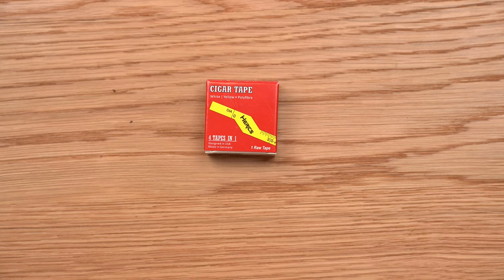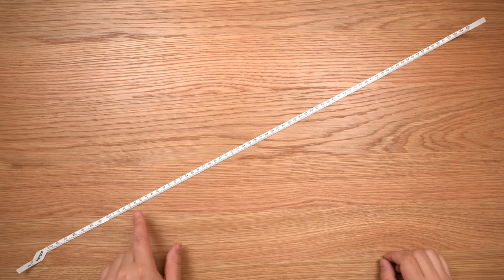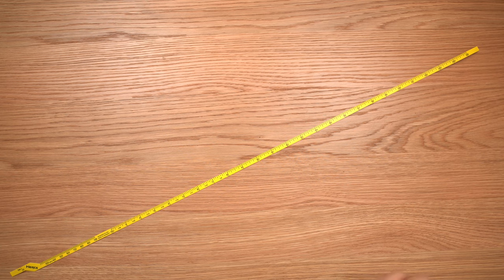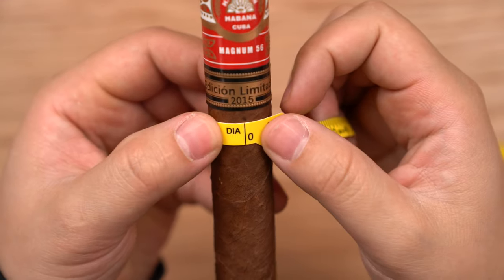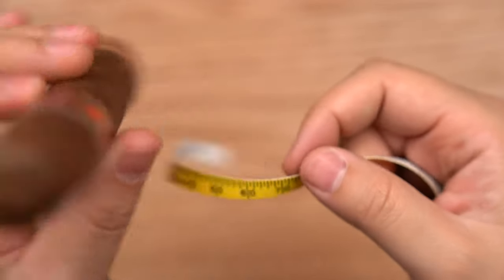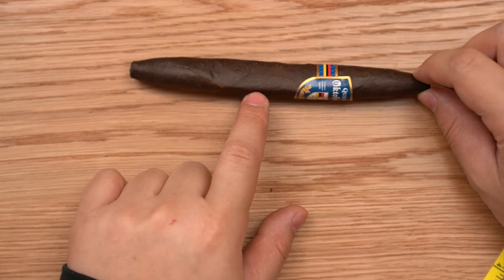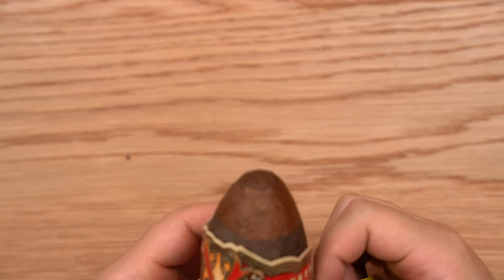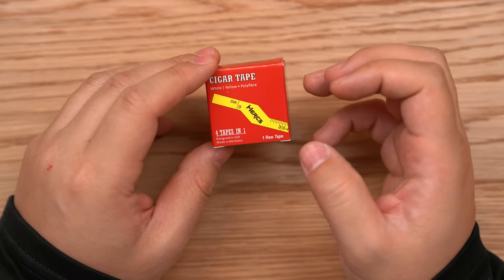HERICS Cigar Tape Review | halfwheel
Charlie Minato reviews the Herics Cigar Tape, a small measuring tape designed specifically for measuring the length and ring gauge of cigars.